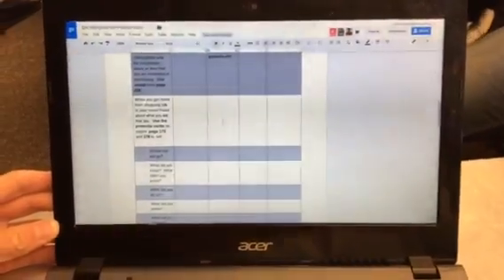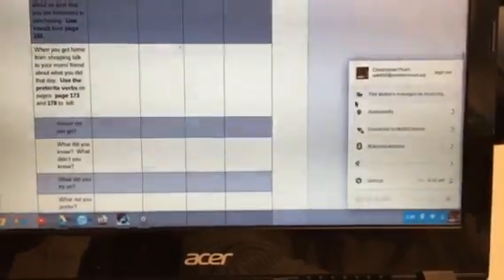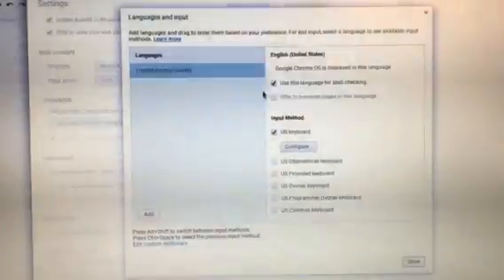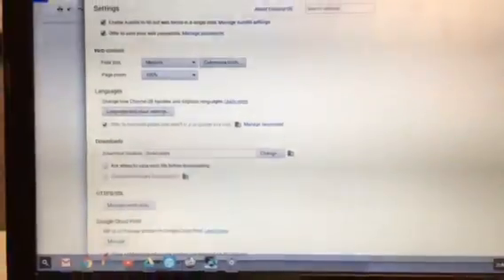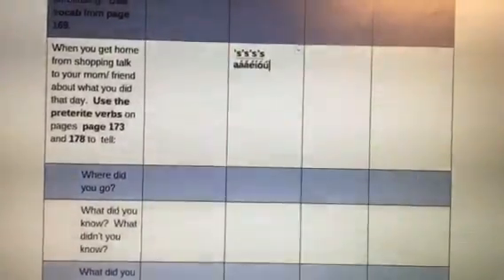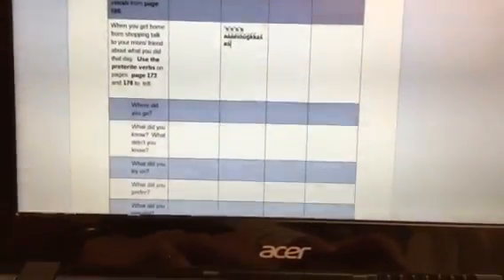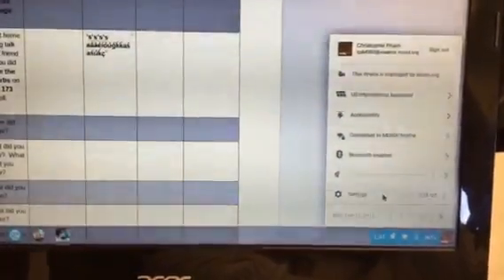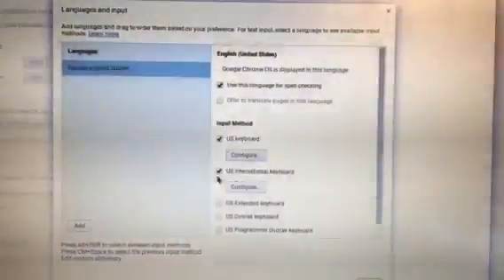Accents on chromebooks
How to configure your chromebooks so that you can easily type accent marks.